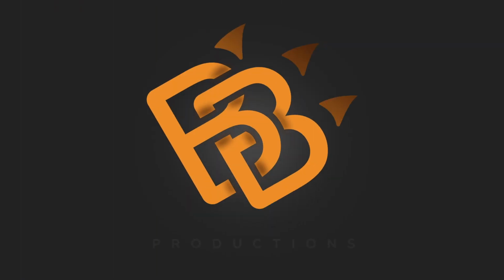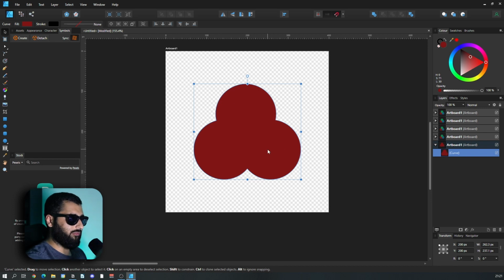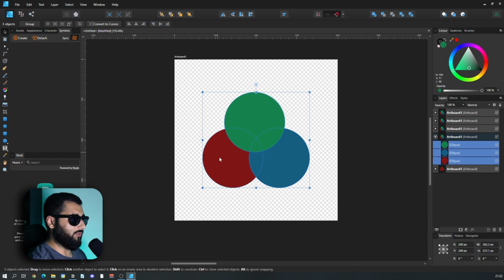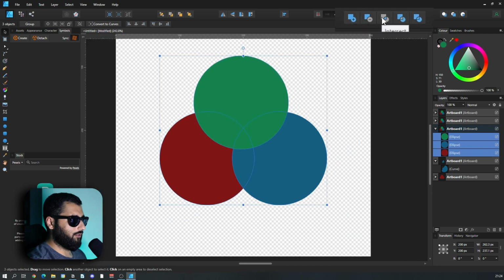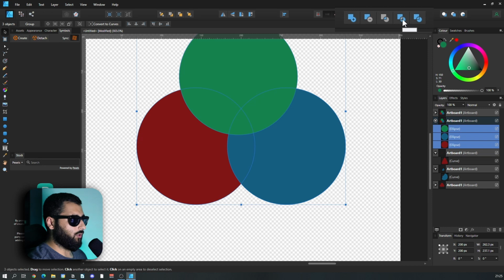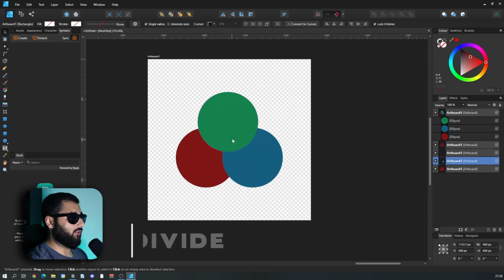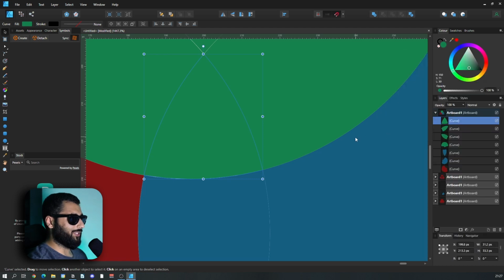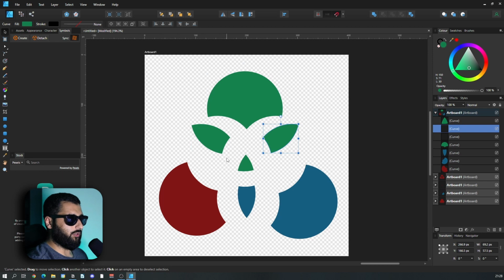Boolean Tools Made EASY in Affinity Designer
These Boolean Tools can be really useful once you know what they actually do...definitely took me longer than it should to know this!

Chapters:
00:00 - Intro
00:14 - Setting the scene
00:40 - Add
01:10 - Subtract
01:55 - Intersect
02:34 - XOR
03:34 - Divide
05:02 - Outro